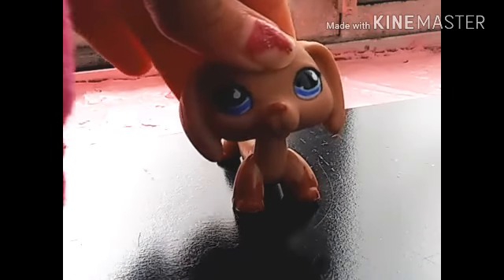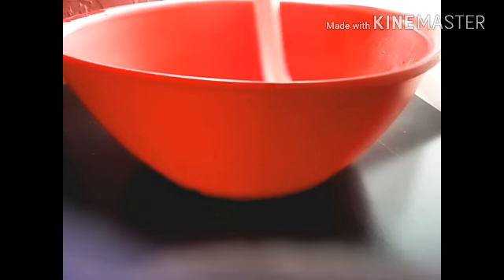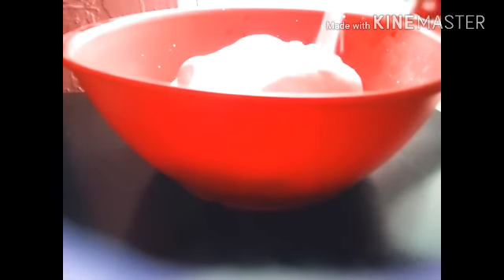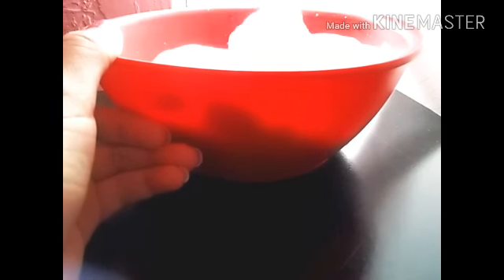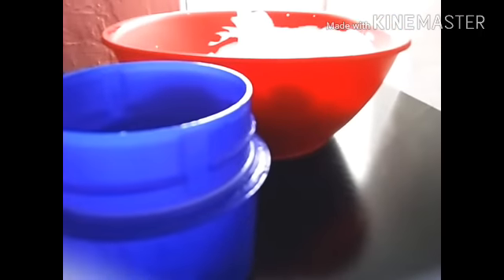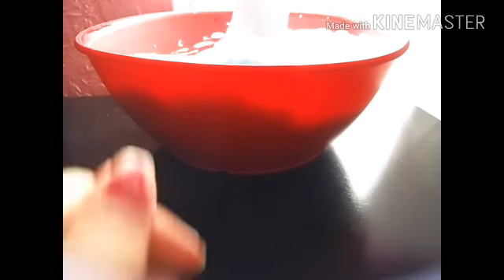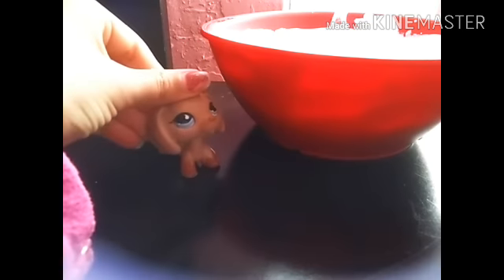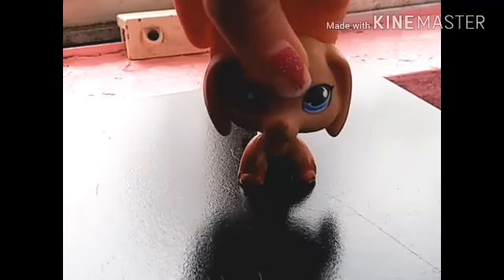How to make Fluffy Slime ( For beginners ) Works!1!1!1